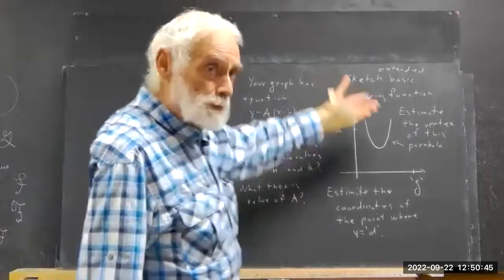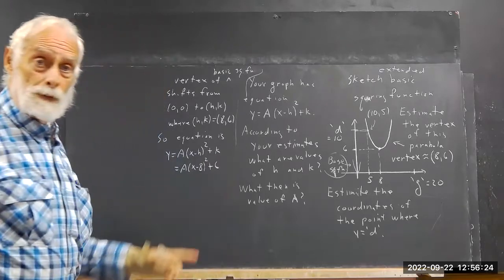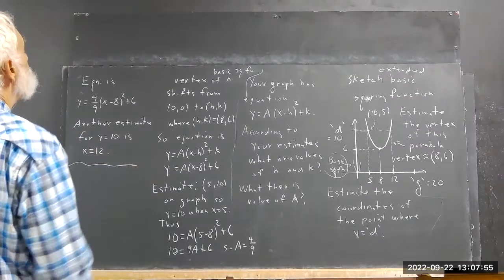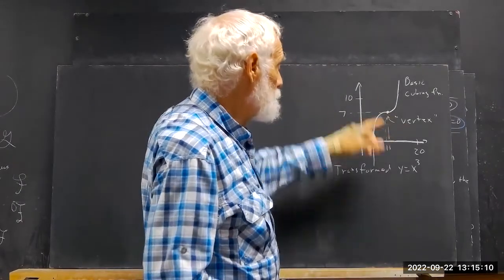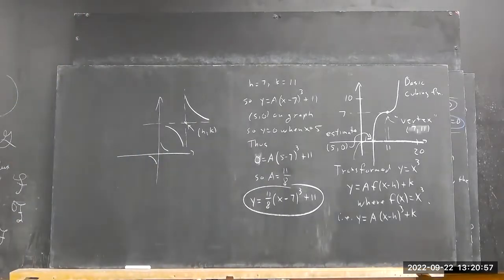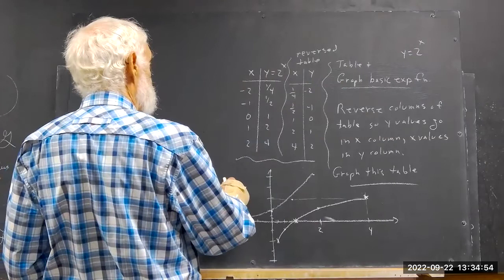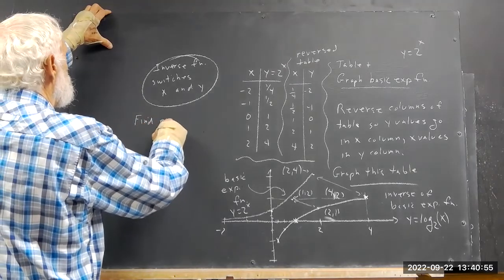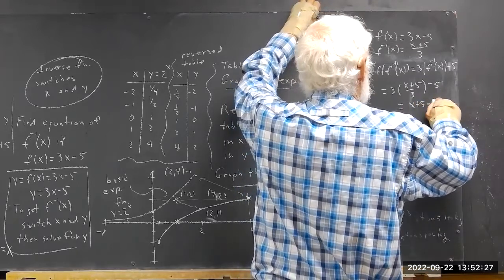dagpc1_220922_transformations__intro_to_inverse_functions_40